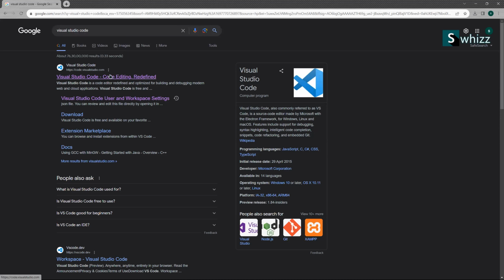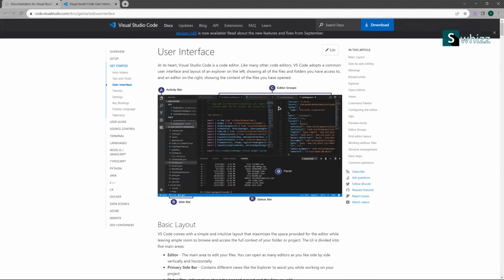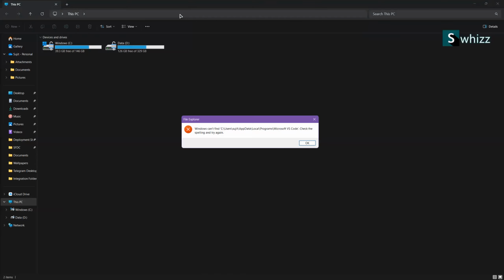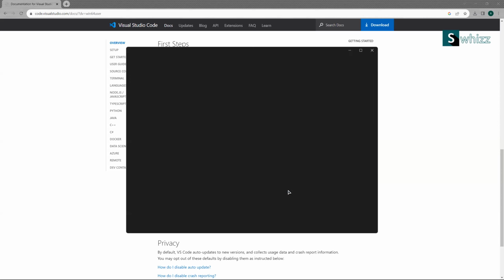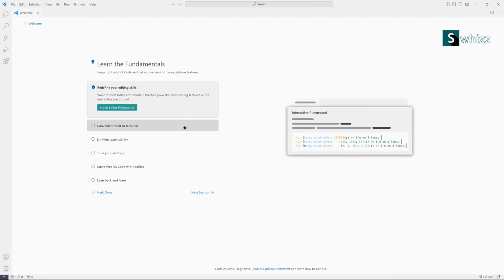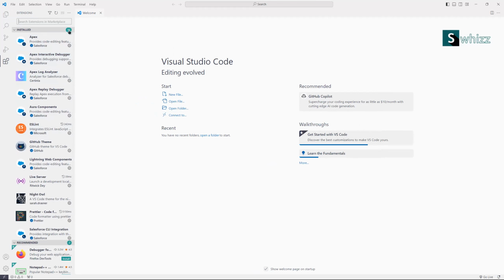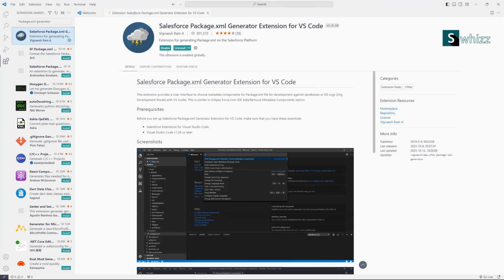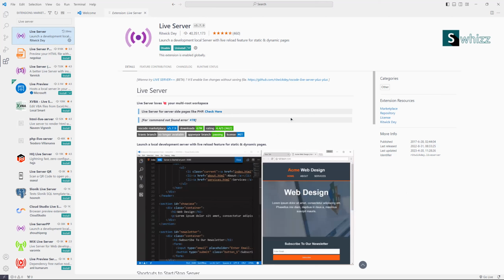Effortless Installation of Visual Studio Code | Swhizz Technologies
🚀 Installing Visual Studio Code: Your Gateway to Efficient Coding! 🚀

Ready to supercharge your coding experience? Join us in this quick tutorial where we guide you through the seamless installation process of Visual Studio Code. Whether you're a seasoned developer or just starting, VS Code is the go-to choice for many.

In this video, you'll learn:
✅ Essential setup tips for a personalized coding environment
✅ Must-have extensions to enhance your productivity

Don't miss out on maximizing your coding potential with Visual Studio Code! 🔔